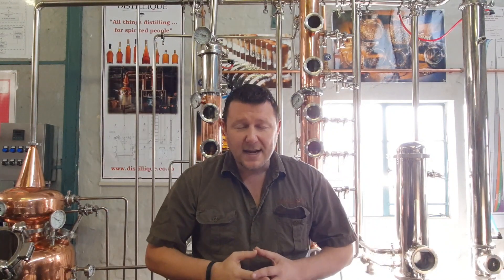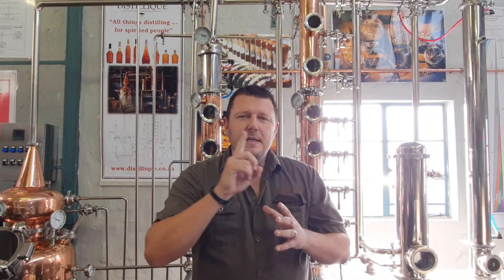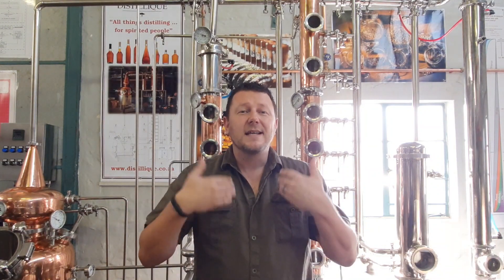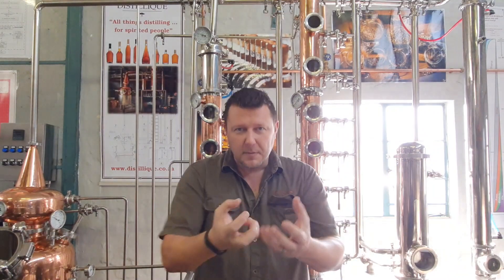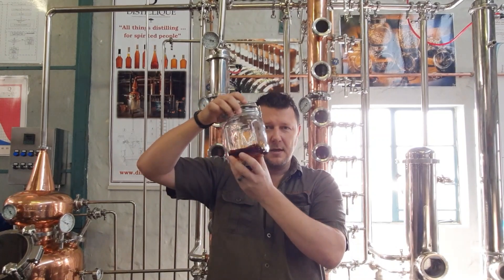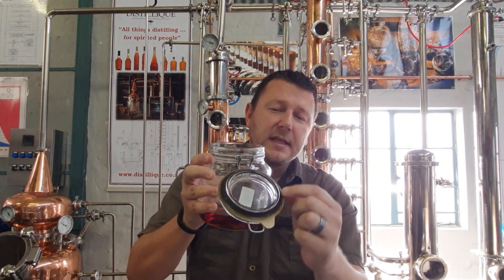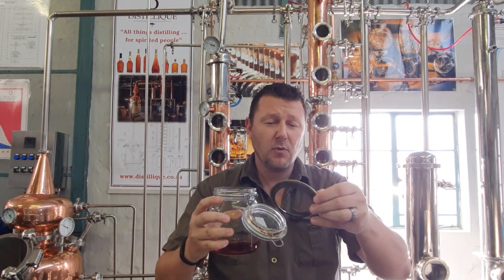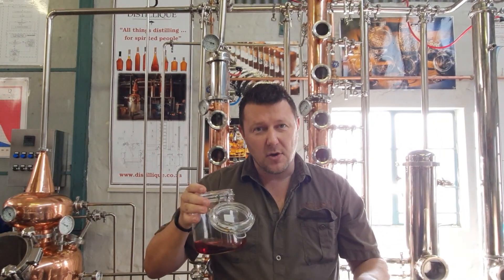Beware of Container Seals when Storing or Infusing Alcohol at Home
A short video on the importance on checking the containers that you use for storing and infusing alcohol in terms of their suitability for the purpose.

Remember that it's not just the container you should evaluate, but also the lid and seal of the container.